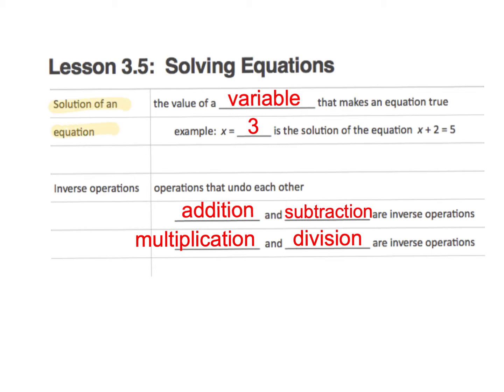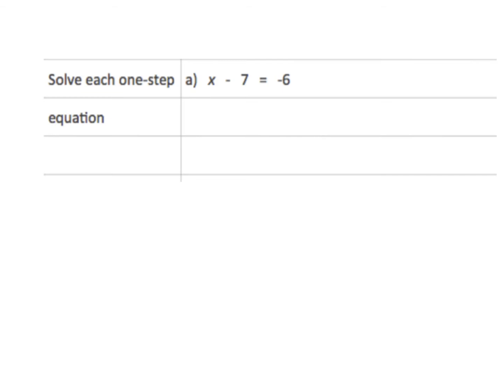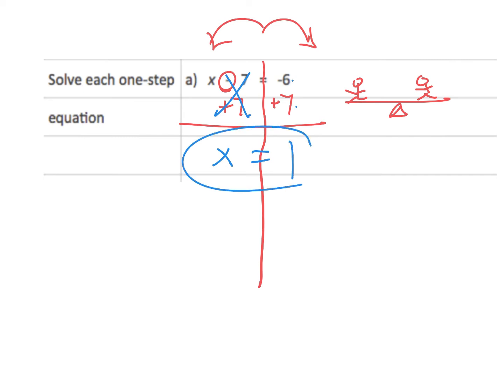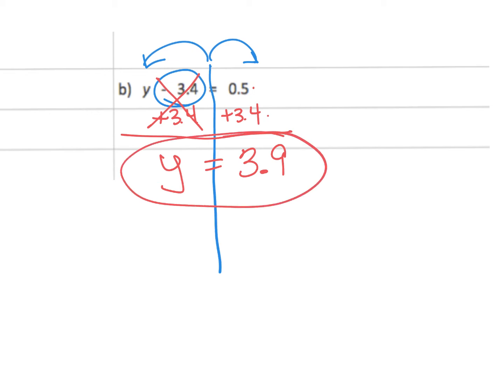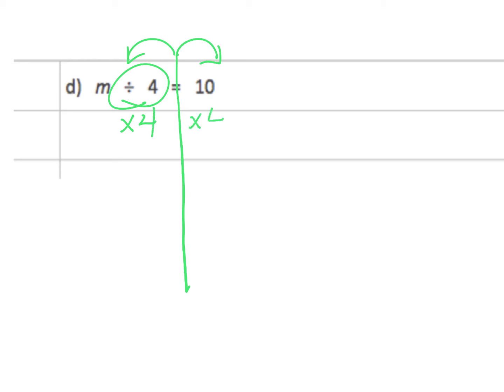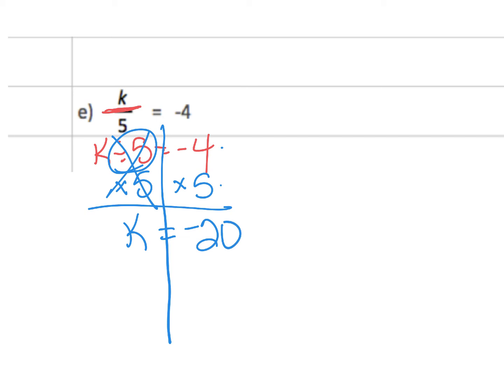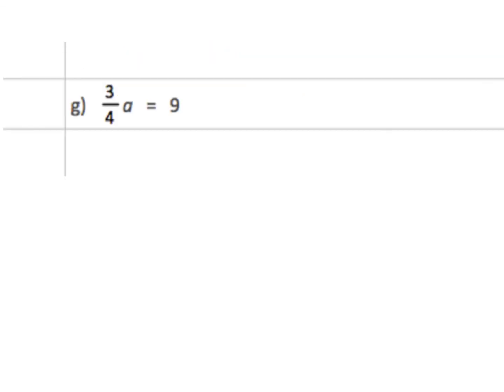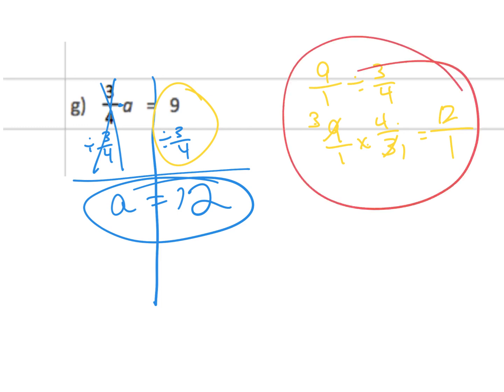Lesson 3.5 - Solving Equations.mp4